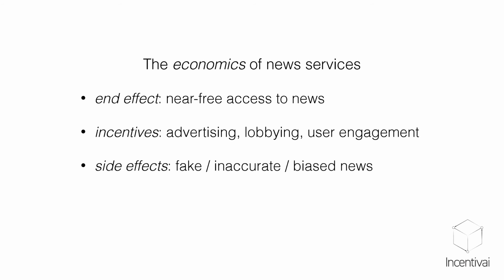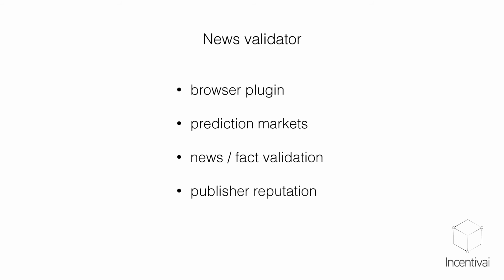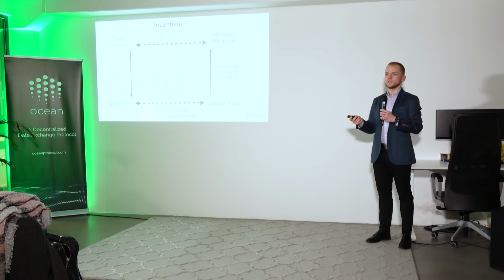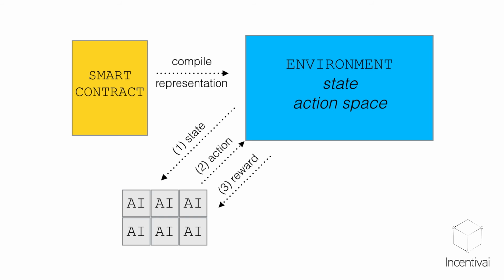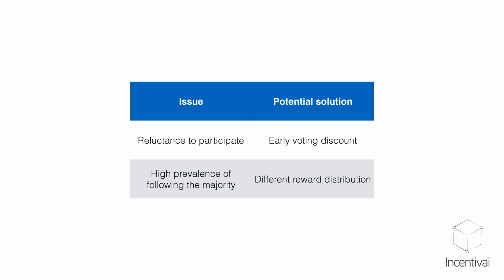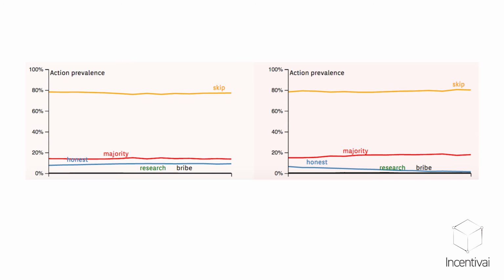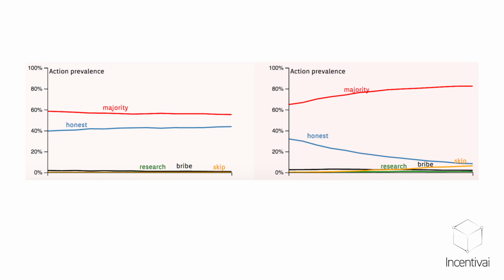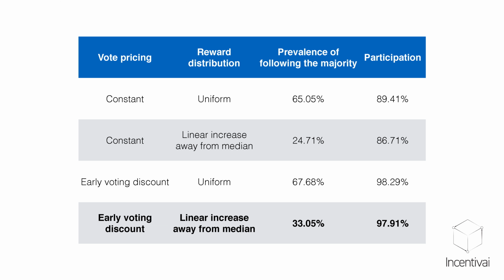Incentivai Simulation Approach | Piotr Grudzien, Incentivai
Part 2 of lecture "Understanding and Stress-Testing Token Economies with Simulations"
This lecture covers the following topics:
- typical setup cryptoeconomic systems
- typical issues and mechanism design solutions
- multiple objectives, mechanisms create complex dependencies and unobservable outcomes
- Incentivai’s simulation approach
- benefits of ML agents for exploring potential behaviour of agents in a system

Lecture recorded at TokenEngineering Meetup Berlin in January 2019.

Join the conversation by using

About Token Engineering:
The decentral nature of blockchain systems allows to rigiously rethink how the web economy works in the future. Economic incentives, tokens, reward value contribution and ensure a cryptoeconomic network to operate smoothly and thrive over time.

Creating such incentive-based tokenized ecosystems is hard.
How do we define the network objectives? How do we manifest that intent with token rewards and other crypto building blocks? How do we simulate and validate the design? How do we anticipate attacks and respond to them? How do we update the protocols? Given that these systems are wildly powerful, how can we better take responsibility for their design and deployment?

Token ecosystem design is becoming a new engineering discipline: Token Engineering. This implies a body of theory, practice, tools and a sense of responsibility. We aim to do this collectively as a community in a decentralized, permissionless, open-source fashion that all can contribute to and all can use.